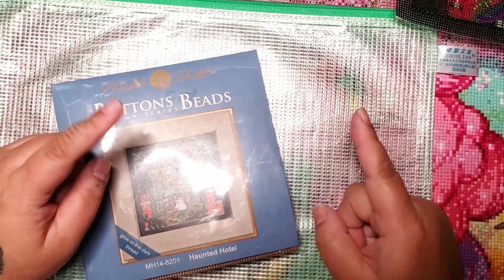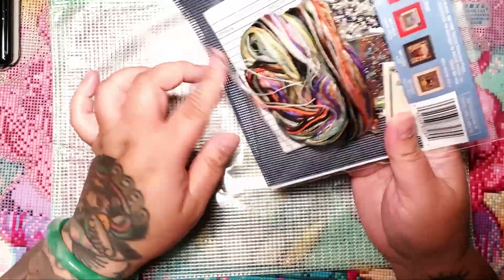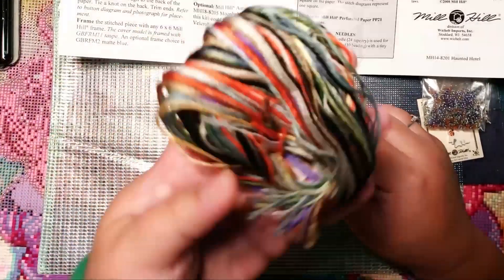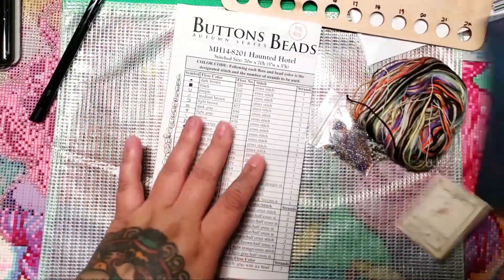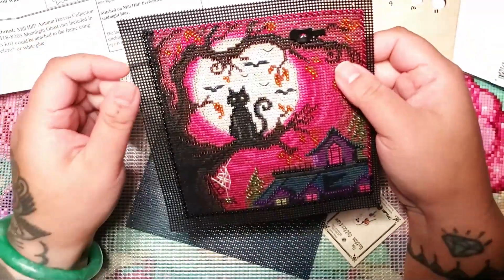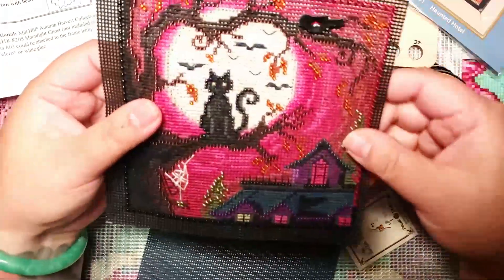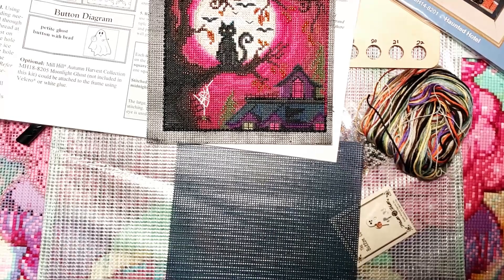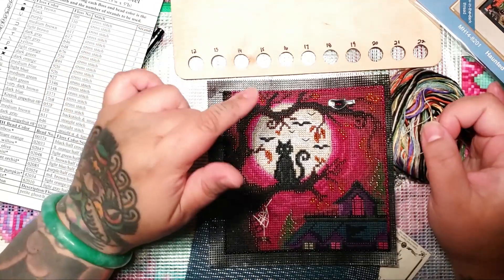Mill Hill Buttons & Beads Cross Stitch Kits & How to Prep/Start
In this video I'll show you what you get in a Mill Hill cross stitch kit, how to sort your floss easily and more. These Mill Hill Buttons & Beads kits are literally SO FUN and super easy to do. I urge you to check them out!